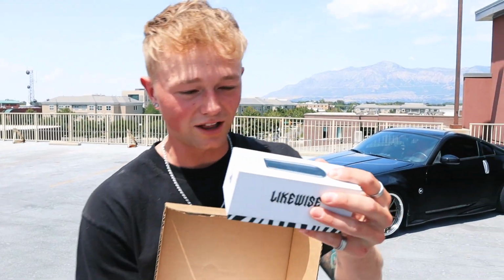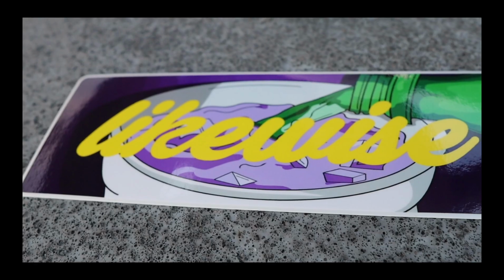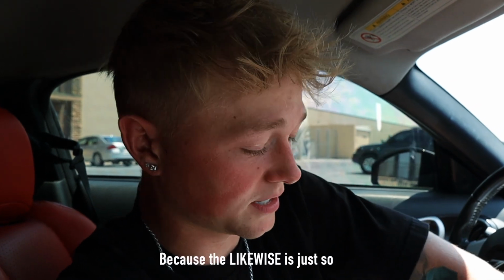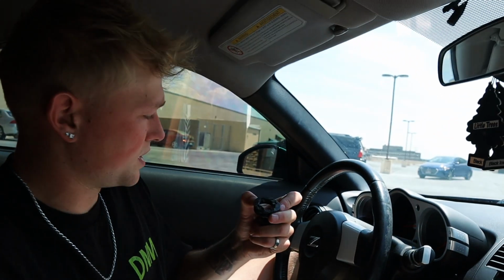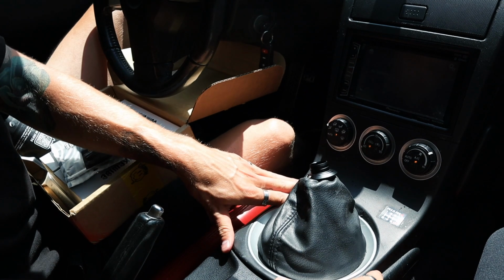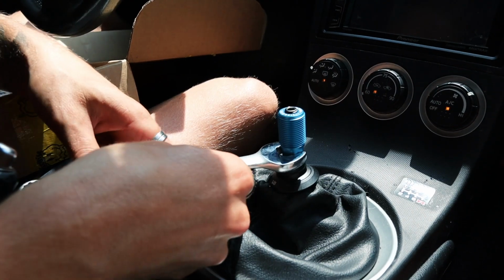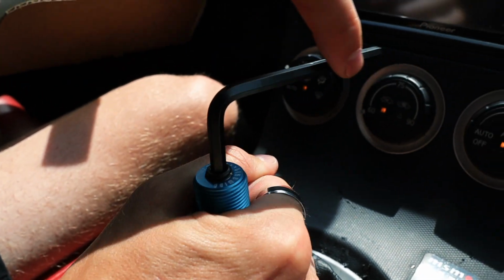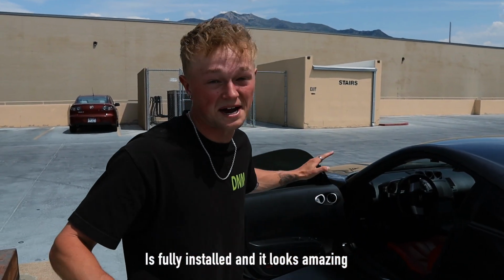We Are Likewise Shift Knob Install On My 2004 350Z!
Only 100 codes available!

FIXD (OBII sensor, connects to app with live gauges)
Rivers price $19.99 Regular amazon price $59.99